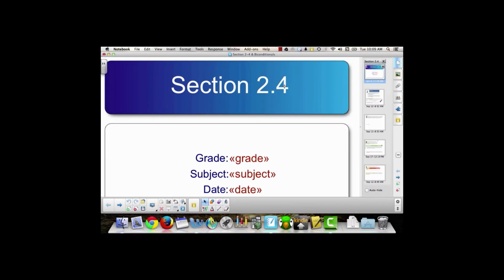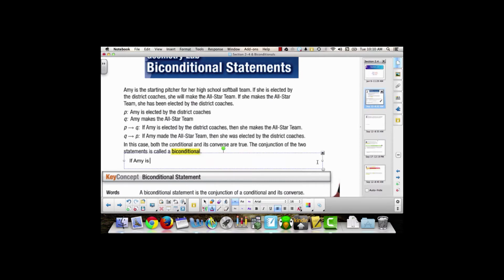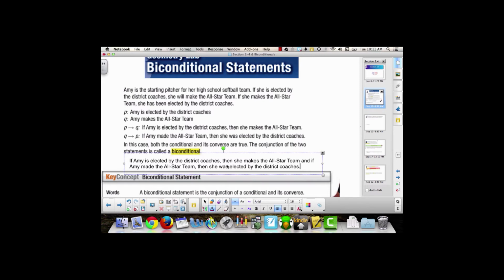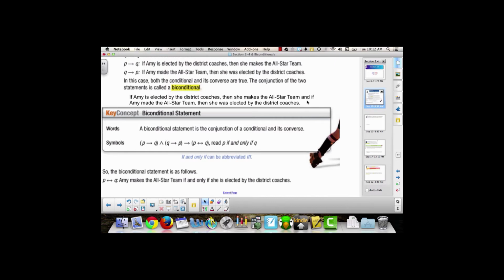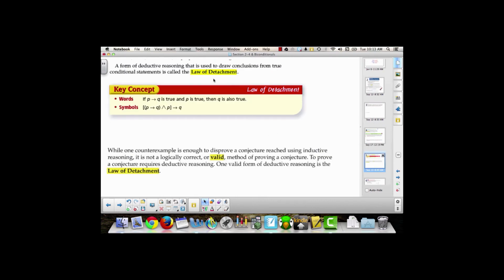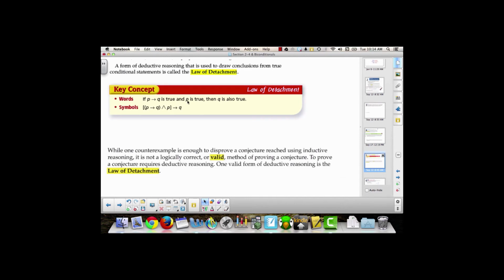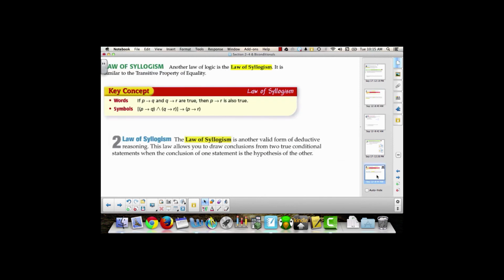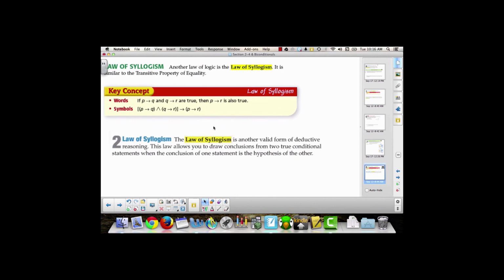Section 2.4 2020